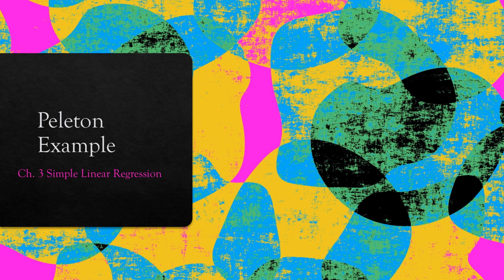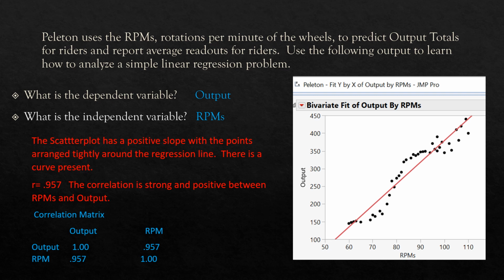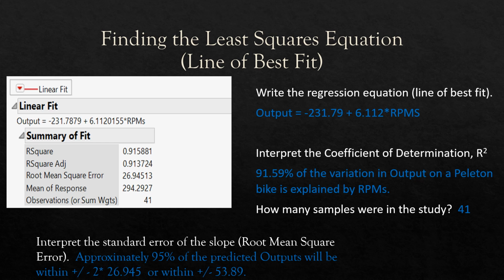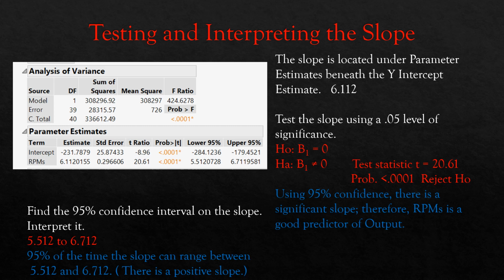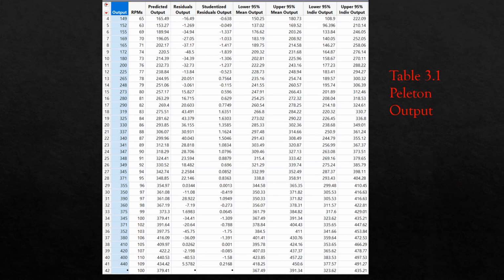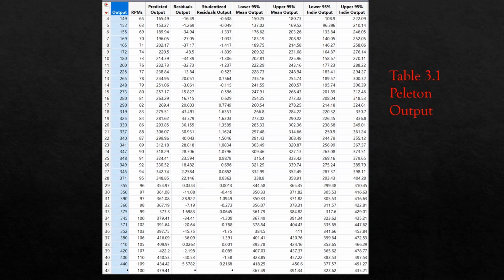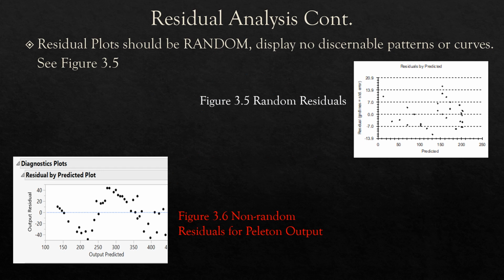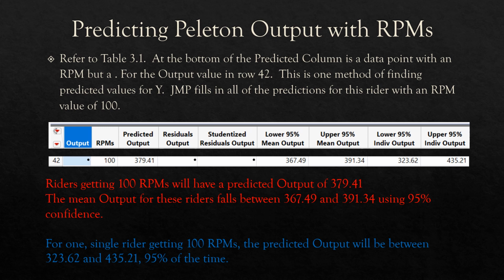Peleton Example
Ch. 3 Example Problem.